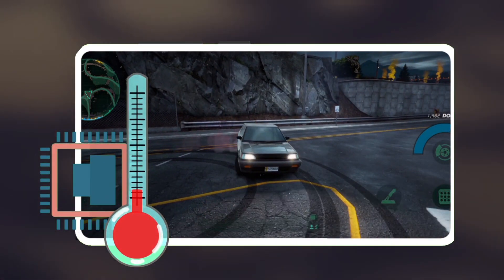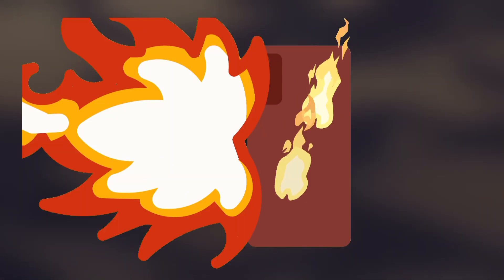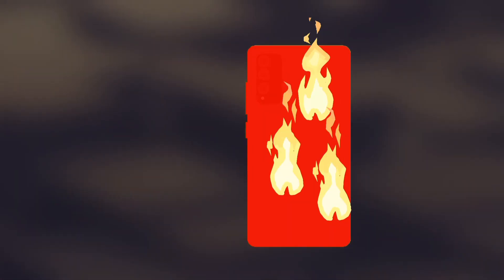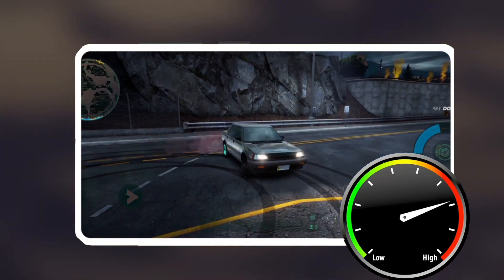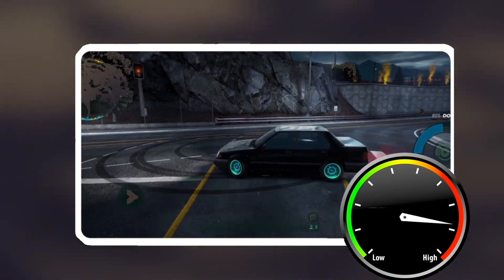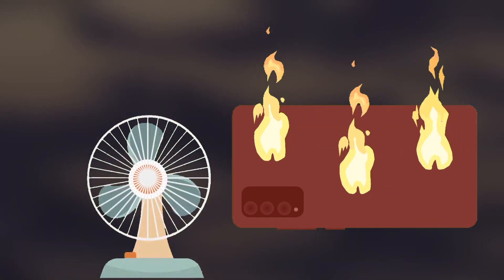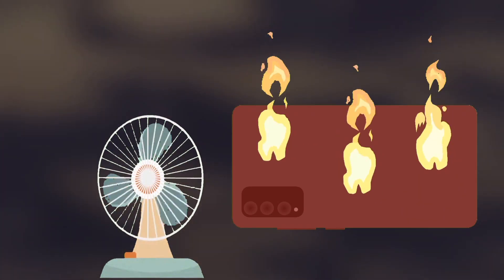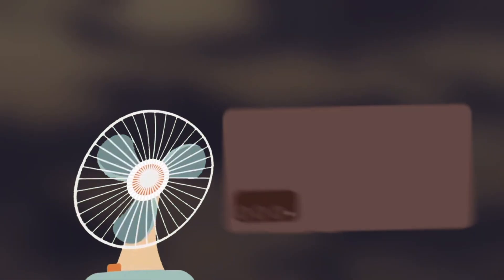Unlock Your Device's Full Potential Disabling Thermal Throttling Without Root Access Using SetEdit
Claro, aquí te dejo una posible descripción para el video:

In this video we show you how to disable Thermal Throttling on your device, without root access, using the SetEdit tool. Thermal throttling is a safety mechanism that limits the performance of your device to prevent overheating, but it can be a limitation for those looking for maximum efficiency and performance from their device. Disabling Thermal Throttling can help you get better performance and efficiency in power-hungry tasks like gaming or video editing. Learn legally how to do it in this easy tutorial without root! get the most out of your device. 💚

All Legal💚

pag-develop
pag-develop-ng-app
paglikha-ng-kompyuter

Thermal Throttling
SetEdit
Disabling
No Root access
Performance
Efficiency
Battery life
Smartphones
Operating systems
Device optimization
System tweaks
CPU temperature
Overheating
Tech tips
Programming
Scripting
Productivity
Technology
GPU
Gaming
Rendering
Video editing
Heavy workloads
System stability
Power management
System settings
Performance optimization
Cooling system
Fan speed
Heat dissipation
System diagnostics
Resource management
CPU usage
System monitoring
pag-develop
pag-develop-ng-app
paglikha-ng-kompyuter